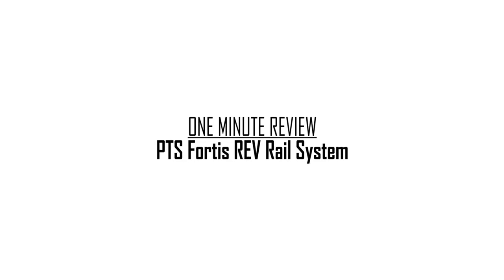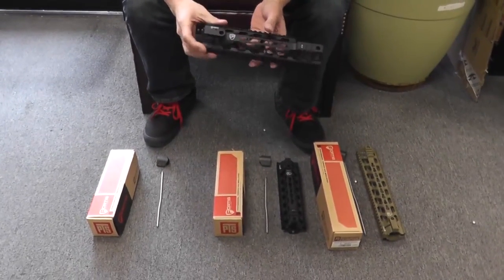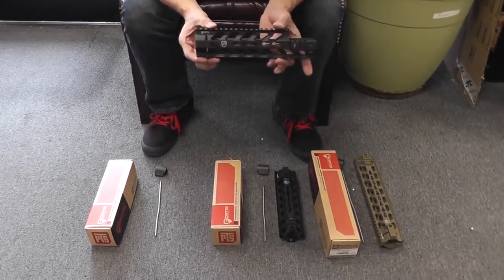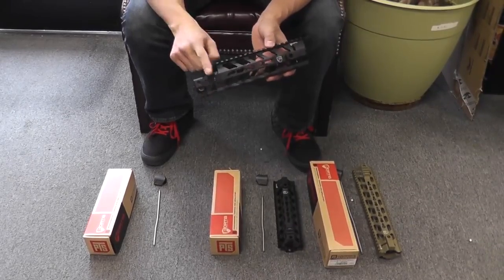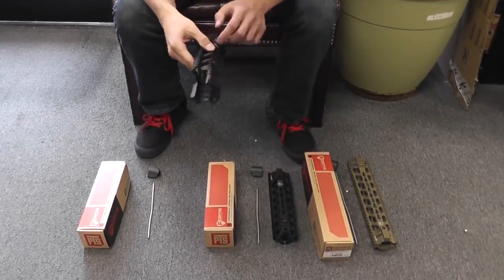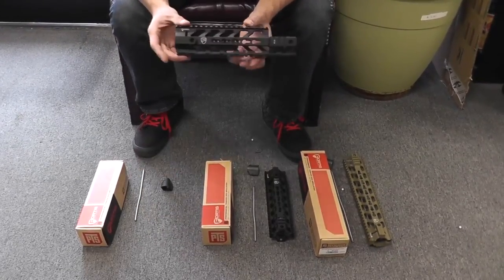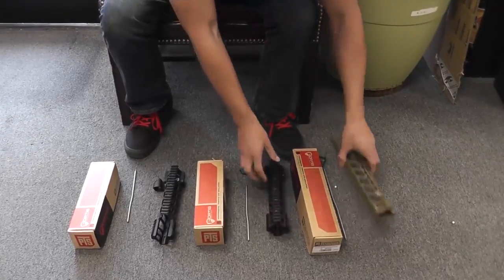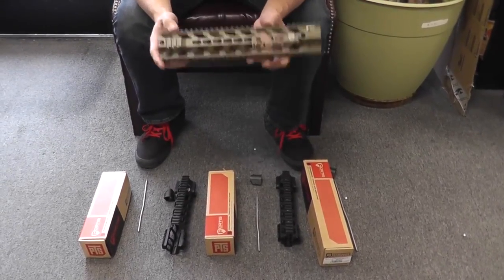Airsoft GI Uncut - One Minute Review: Fortis Rails by PTS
Daniel gives us a quick overview of the new Fortis Rails by PTS!